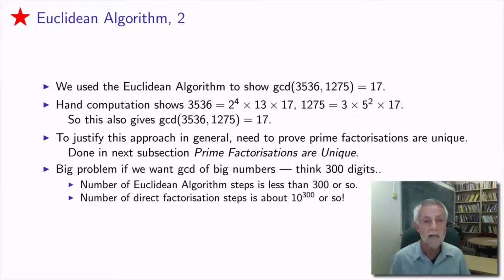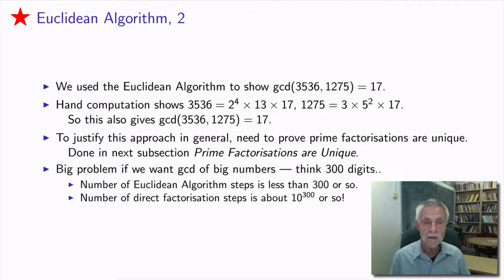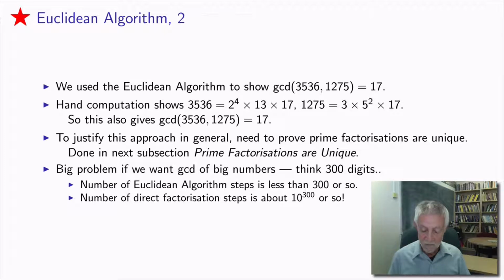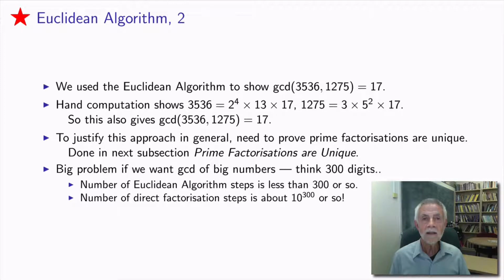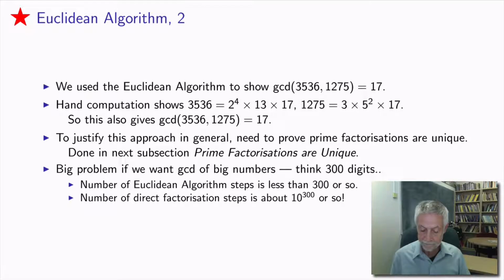CM1 3 7 3 Euclidean Algorithm Comments